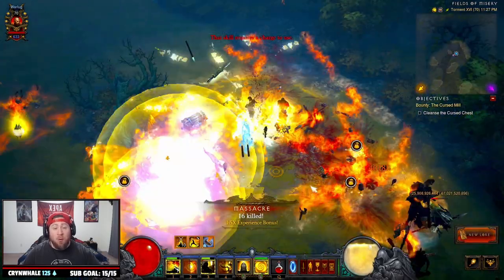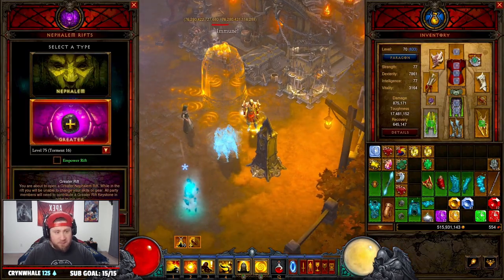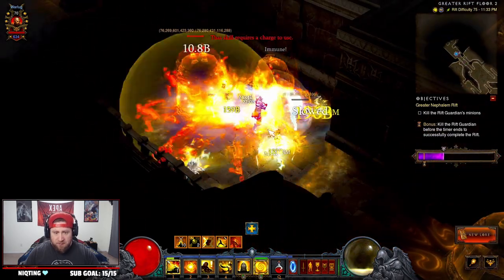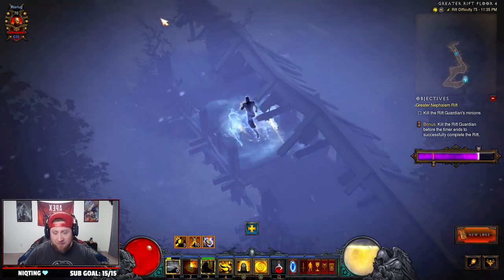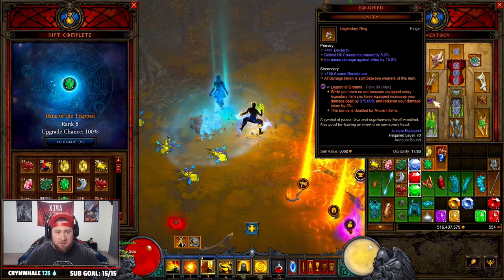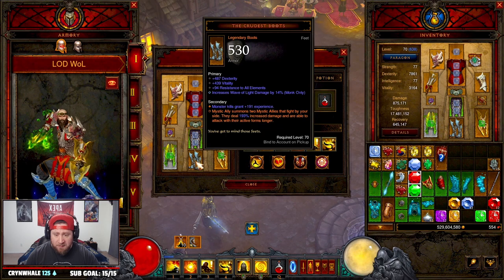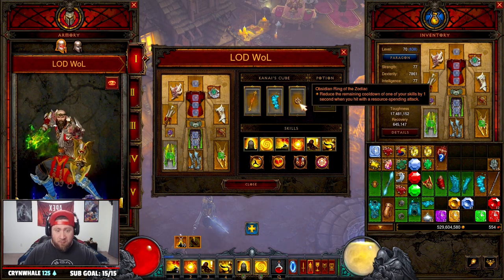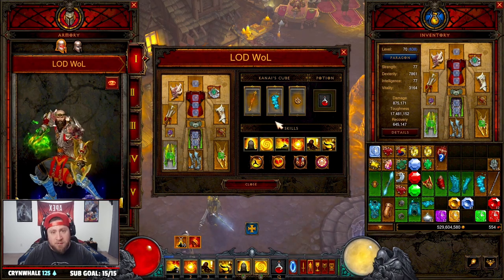Diablo 3 LoD Wave of Light Monk GR push Season 27! (Strongest Build)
In this video I show you an oldy but goodie the Wave of Light Legacy of Dreams build with the angelic crucible season theme powers in Diablo 3 season 27 PTR! This Build may be the strongest in season 27 diablo 3! This video includes the strategy to play the build, the gear you need to make the build, as well as some added tips for possible changes to the build in diablo 3. I hope you enjoy this guide for the Wave of Light Legacy of Dreams build in diablo 3. ENJOY!

⏱️Time Stamps⏱️
0:00 Intro
0:20 overview